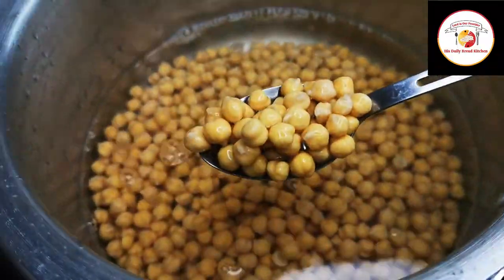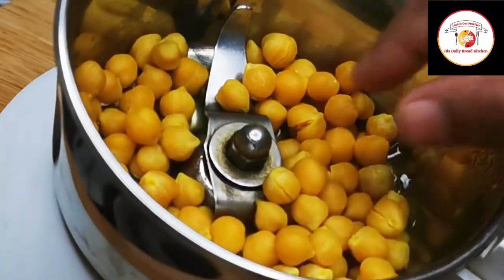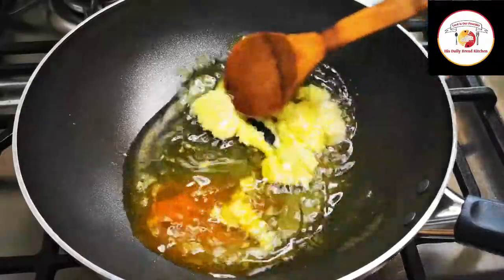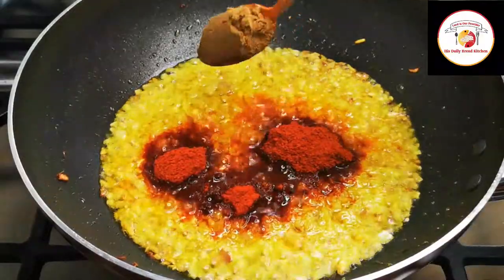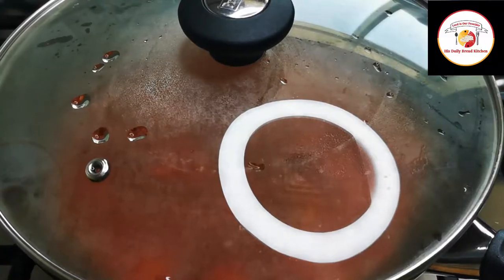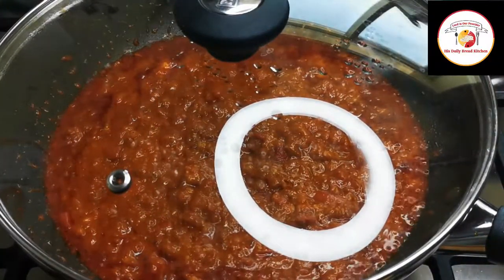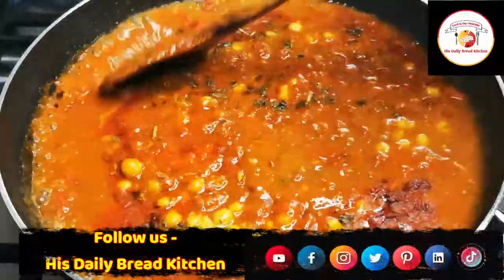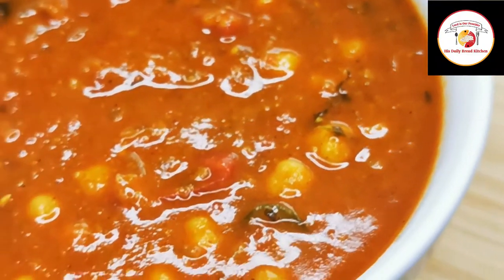Restaurant style Chickpeas curry l Channa Masala curry l vella kadala curry l Tasty Chole recipes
Dear Friends,

Thanks for your turnback. Today' s video is preparing the Restaurant style Chick peas curry. Chana masala, also known as channay, chole masala, chole or chholay, is a dish originating from the Indian subcontinent. The main ingredient is a variety of chickpea called chana. Here I have used to some potatoes to prepare the curry with regular ingredients and masala powders. The curry was just like Restaurant style Chickpea curry.

Please do try and enjoy the recipe. follow the tips and list of ingredients list to prepare the curry.

Ingredients List ;

Chole, channa soaked 4 hours to cook in pressure cooker

For Restaurant style chickpeas curry preparations ;

Grinding -

Cooked chickpeas curry - 3 to 4 tbsp
1 cooked boiled potato  (both grinding it finely as a paste)

Curry preparations ;

1/2 cup cooking oil
1/4 tbsp turmeric
2 big onions finely chopped
Jeera or cumin powder - 1/2 tbsp
2 big tomatoes chopped
salt for the tomato to cook
dry mango powder - 1/2 tbsp
adding cooked chole or chickpeas
adding grinded puree
salt
un-salted butter - 1 big cube size
fresh corriander leaf - handful
chopped green chilly - 2

Tips ;

Here adding enough oil, cooking step by step by adding the ingredients frying in the oil adds more taste for the curry.

Here you can soak the chole or chick peas overnight then you can cook for 6 to 8 whistles if not soak for less than 4 hours then need to increase the whistles.
Here soaking chickpeas after multiple whistles, it doesn't cook completely. however you can cook again till gets soft when you squeeze with the finger.

Here in place of grinding cooked chickpeas, potato - you can add coconut grinding or cashews grinding puree to prepare the gravy. but adding potato with chickpeas becomes more thick and tasty gravy.

you can also add, dry methi herbs, you can skip dry mango powder.

cooking curry enough is more important in order to make sure the chickpeas are cooked perfect.

add enough ginger garlic paste to avoid the stomach bloating or other digestive problem.

Stay safe and stay blessed,

Check our some of our videos ; you might be interested to cook

Restaurant style Bhindi Masala l Okra Masala l Lady finger masala l ಬೆಂಡೆಕಾಯಿ ಮಸಾಲ l BENDEKAI curry

Bittergourd fry - without Bitter taste l Bitter gourd frying this way , sure you will start eating

Healthy Broccoli cutlet l Try this way of eating Broccoli l Broccoli bites l Broccoli Vada recipes

Simple Chicken Pepper Fry easy & delicious l Chicken Milagu Varuval / dry Pepper Chicken Dry at home

Diabetic friendly & low calories Keto-genic cake l No all purpose flour no sugar cake l Healthy cake

Easy & mouth watering Capsicum Chicken dry l Try this way of capsicum l Capsicum chicken recipe

# ಚನ್ನಾಮಸಾಲಾ

Instant Jelly using the Foster Clark's Jelly powder l How to prepare Jelly at home l super soft